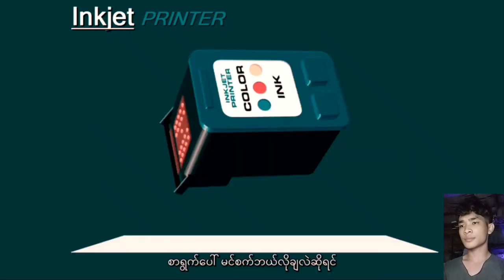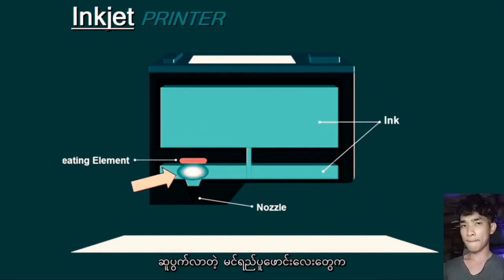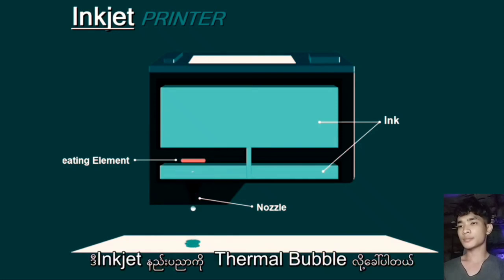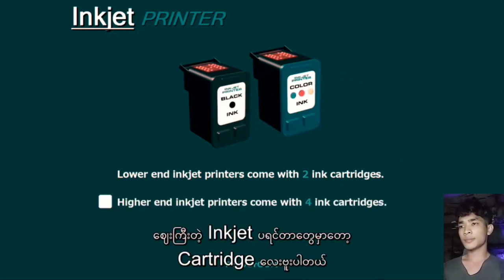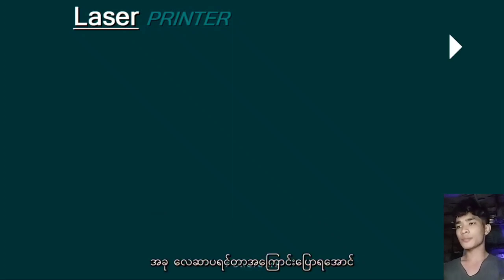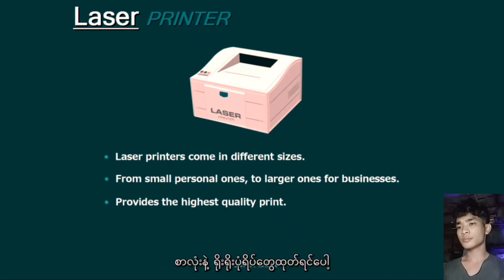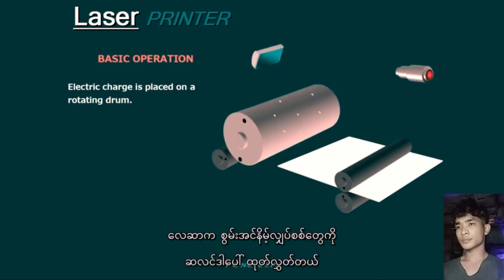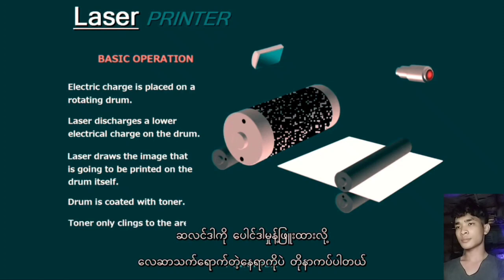Inkjet Printer Vs Laser Printer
Inkjet printer အကြောင်း
laser printer အကြောင်း
inkjet နဲ့ laser ခြားနားချက်